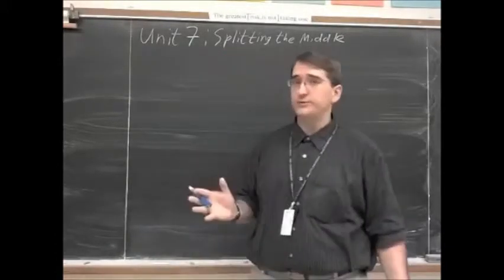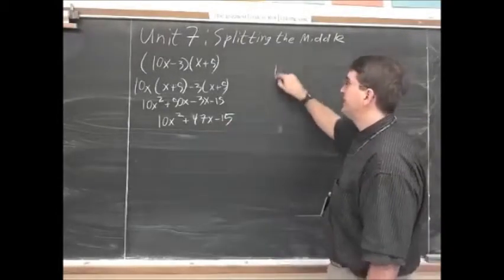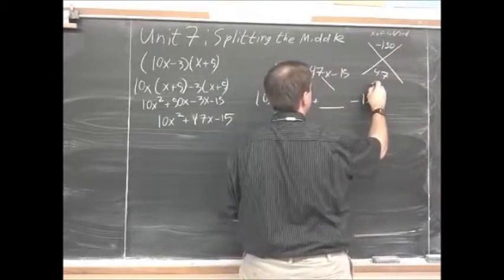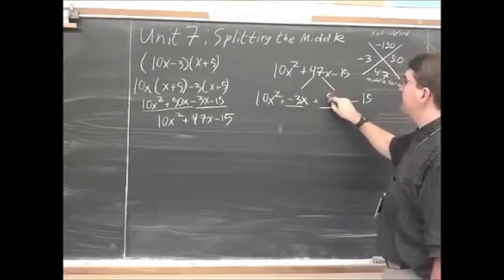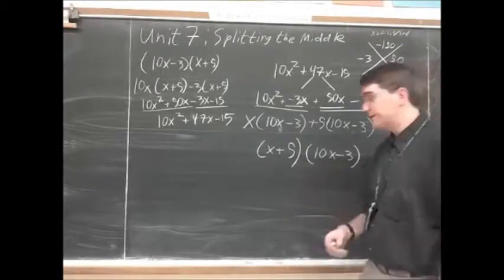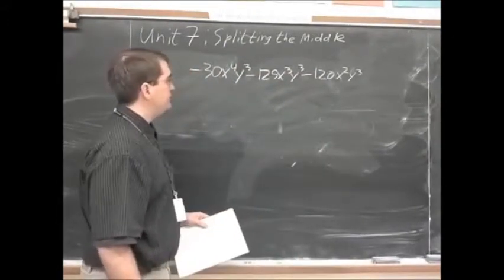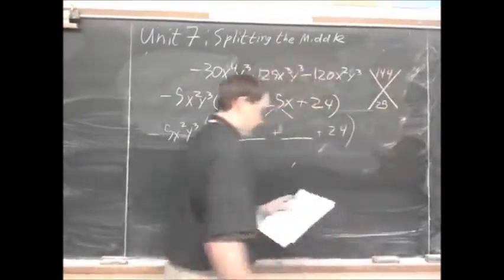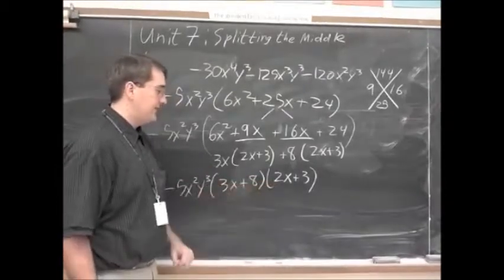Honors Unit 7 - Factoring - Splitting the Middle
An overview of factoring using the "splitting the middle" method, which is a very useful method of factoring for when you have three terms.  Most of the time, you'll be factoring a quadratic, but this potentially works for other polynomials with three terms as well!